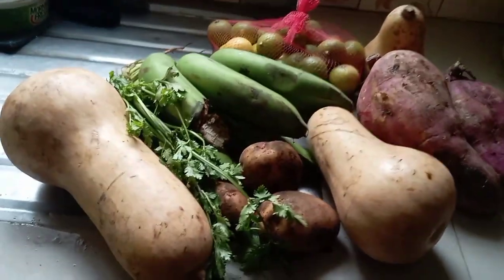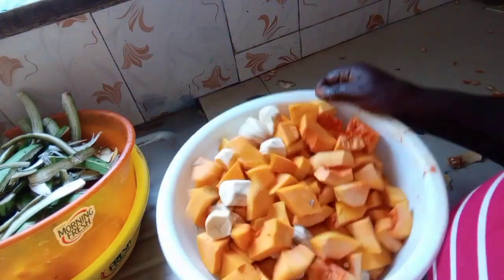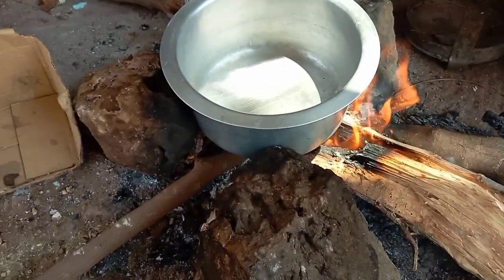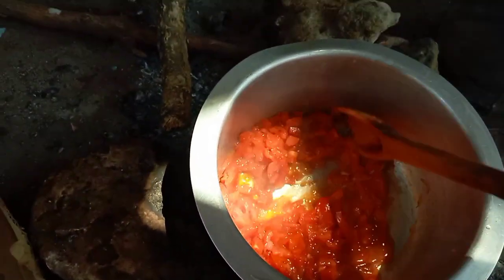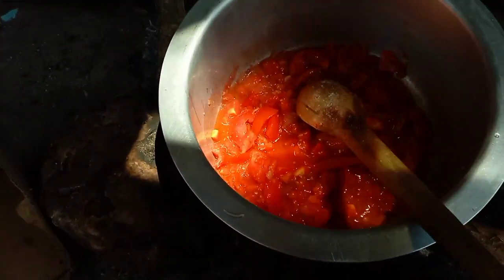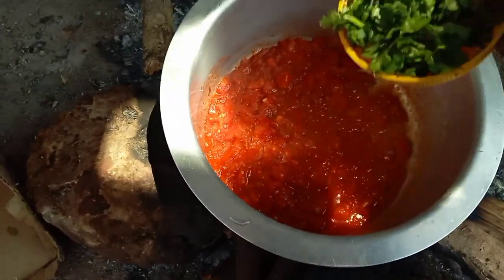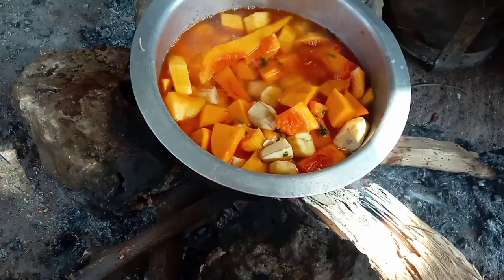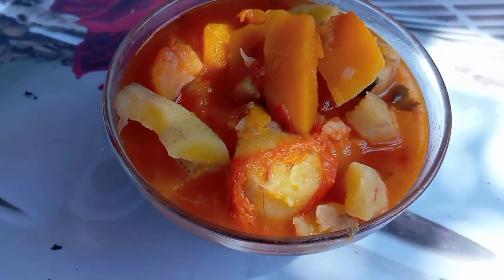VISITING OUR MARKET AND COOKING THE MOST DELICIOUS AFRICAN FOOD#christiane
VISITING OUR MARKET AND COOKING THE MOST DELICIOUS AFRICAN FOOD.